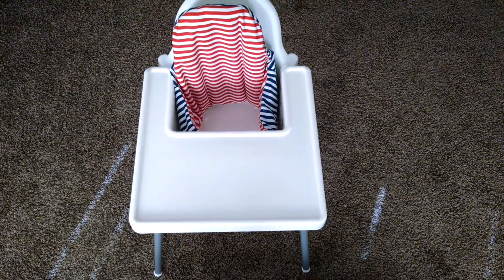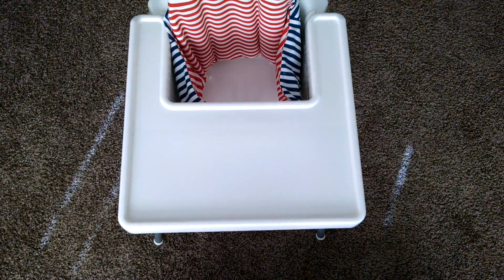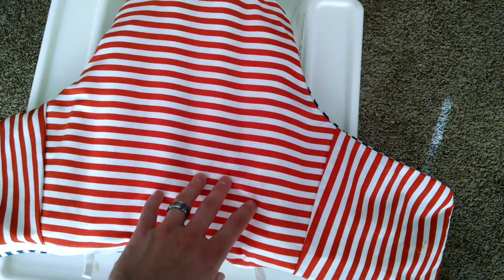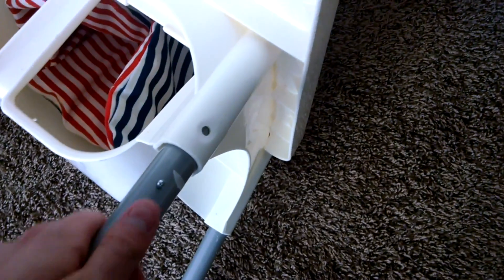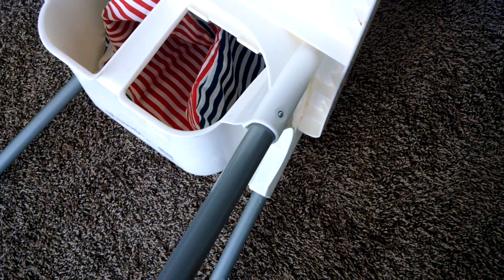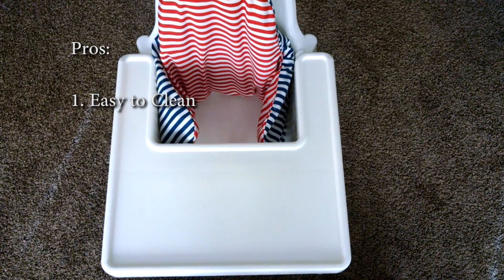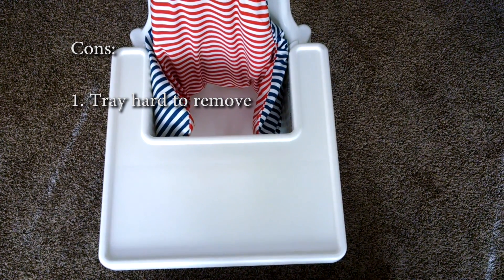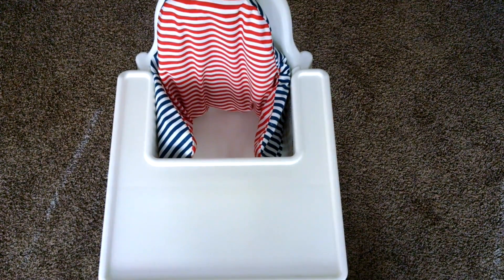IKEA high chair review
Review of Ikea's highchair